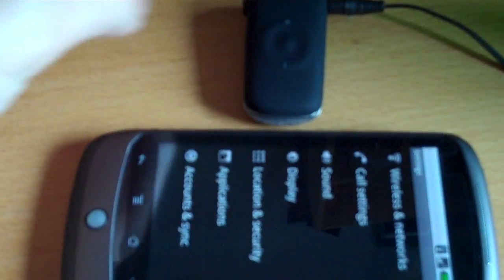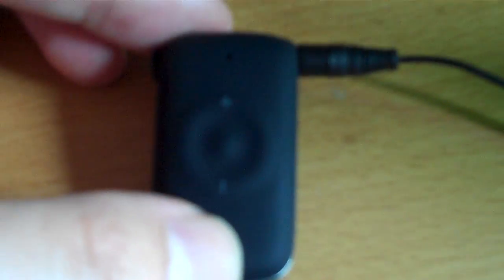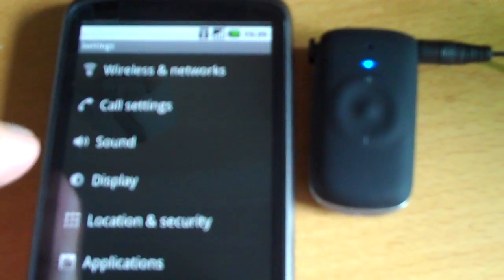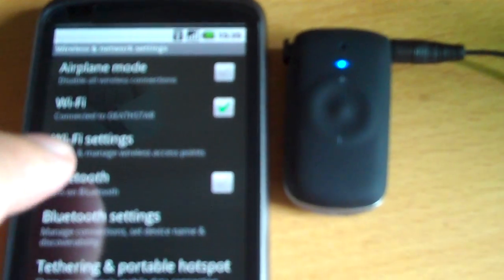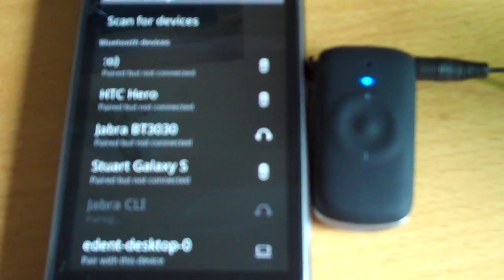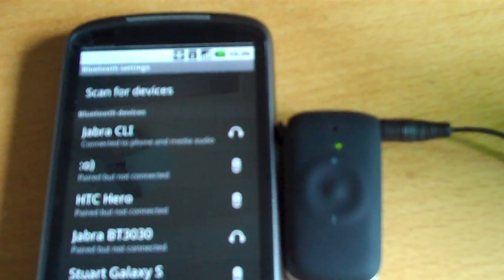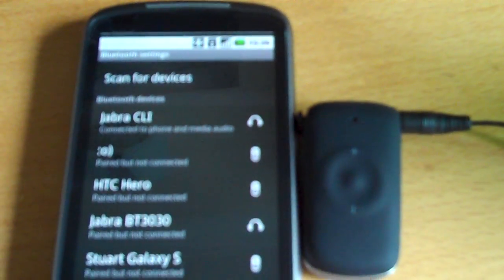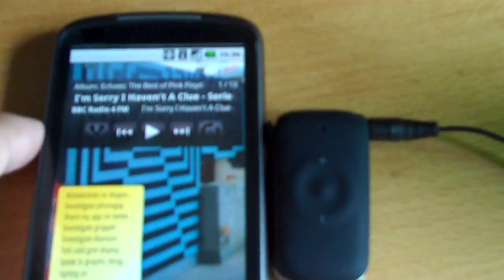Jabra Clipper Review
Testing the Jabra Clipper BlueTooth headset with my Google Nexus One.